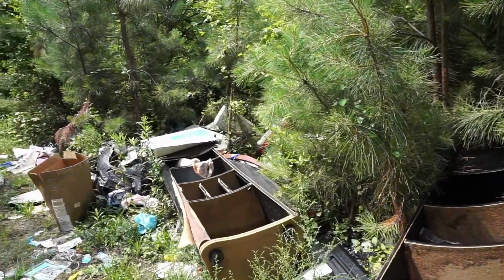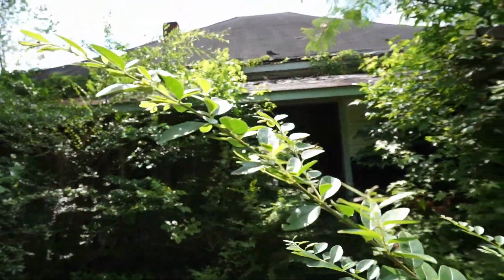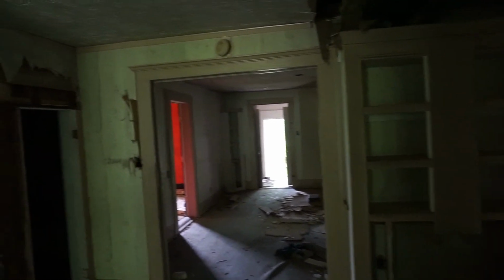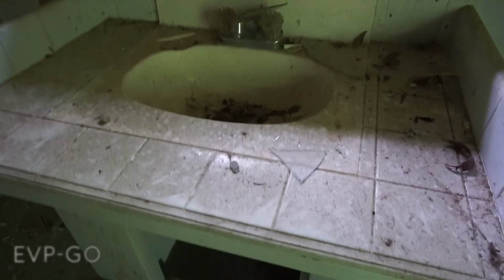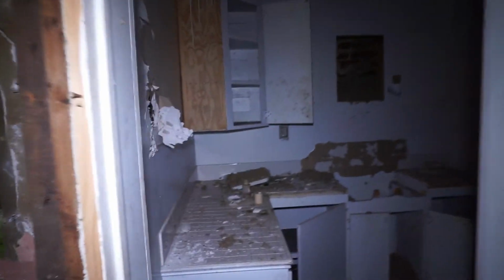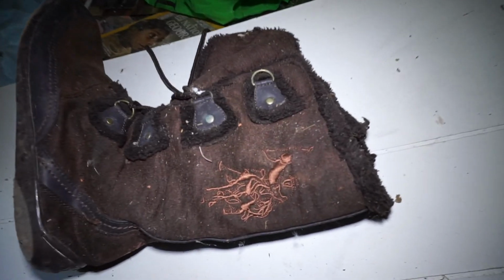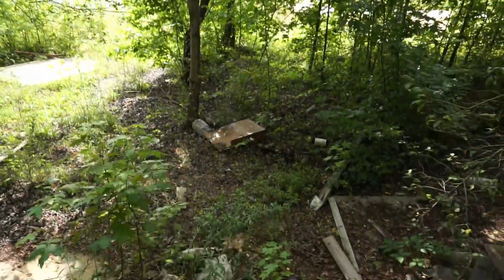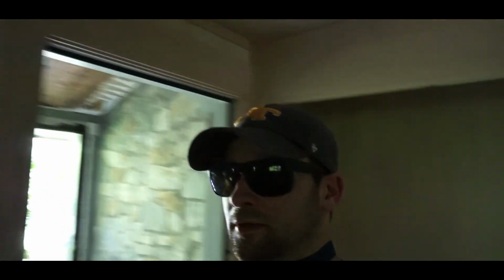Mother Nature Moves Into Abandoned Artist House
Wear Headphones for best viewing experience.

God Bless